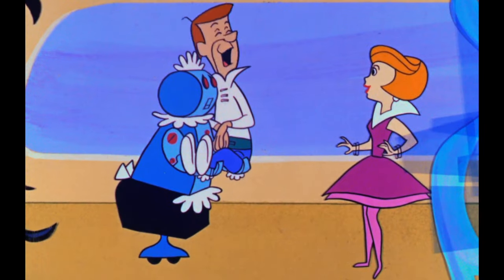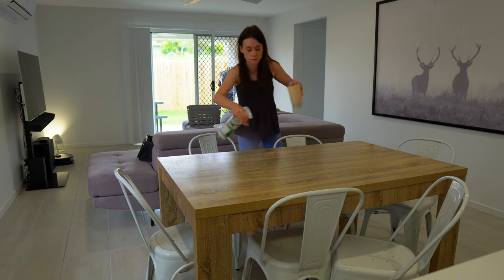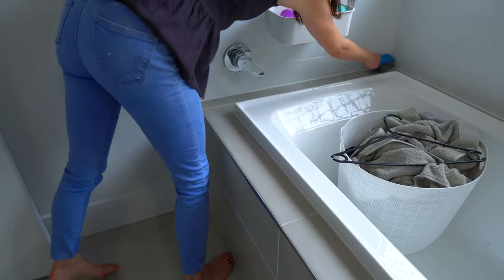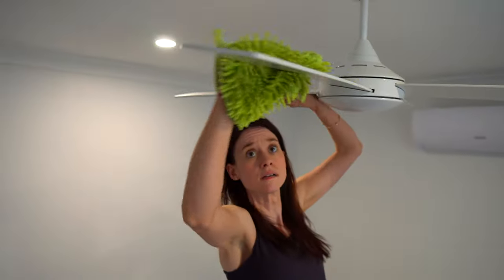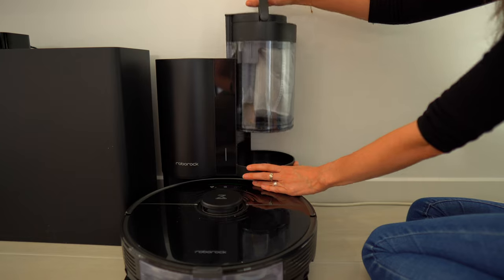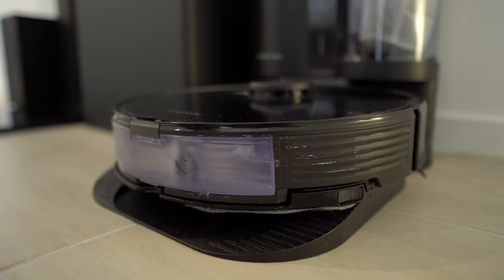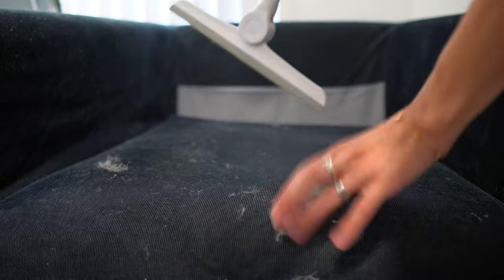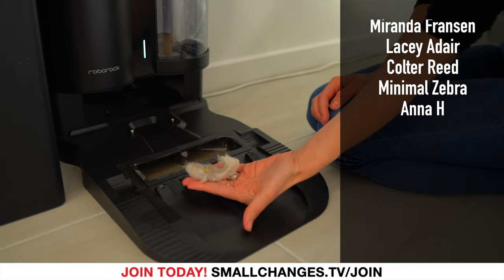Getting the MOST from Robot Vacuums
Have you wondered if robot vacuums are really worth the money? Do you have one but want to get more out of it? This is the video for you! I’ll show you how I use my Roborock S7+ Vacuum and Mop, so my large family with long hair and a cat make the most of this cleaning gem ✨

🤖 My Robot Vacuum

✨ Become A YouTube Member! It's The BEST Way To Support!

- Supernova - Ran the Man
- King of Glory - JOYSPRING

00:00 - Is Robot Vacuum Worth It?
00:41 - The Setup
04:04 - My Robot Vacuum
04:27 - More Than a Vacuum
05:14 - Cleaning Map
05:56 - Multitasking
06:51 - To Dock or Not?